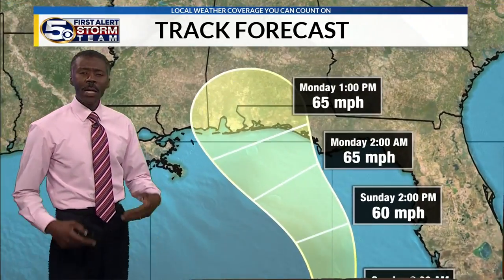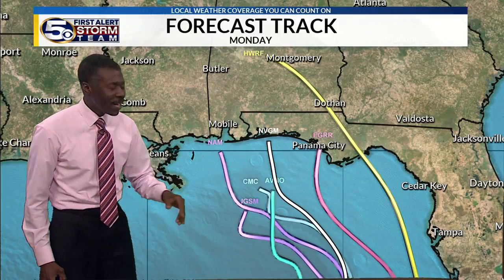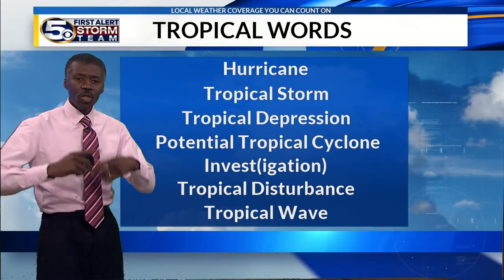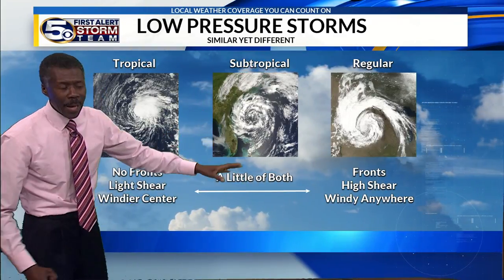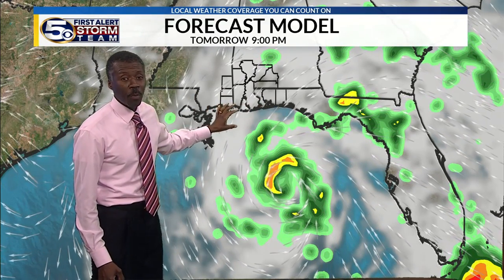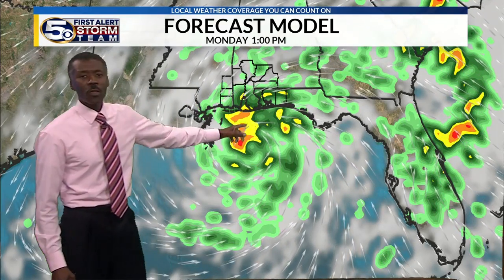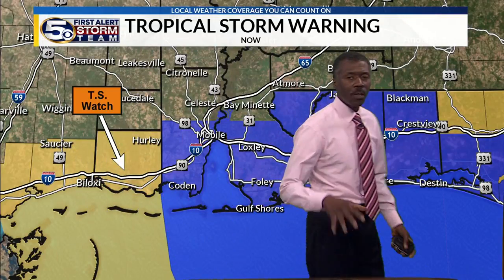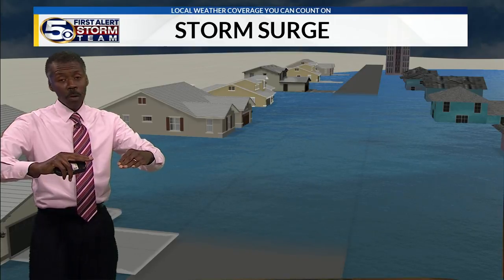SubTropical Storm Alberto Path Projection from Alan Sealls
Alberto is in the southeastern Gulf of Mexico as a subtropical storm. It will head for the WKRG News 5 area, for a likely landfall Monday somewhere from the Mississippi coast to the Florida Panhandle, as a strong Tropical Storm. Landfall could be as early as Monday midday, or as late as Tuesday morning but the precise location is unknown.

A Tropical Storm Warning covers the coasts and bays of coastal Alabama and the Florida panhandle. These are the locations most likely to feel tropical storm force winds over 40mph. The farther away from the coast you are, the less likely you will feel the highest wind.

Tomorrow's weather here gets cloudier and breezier along the coasts, with heavier rain coming in later in the day. Surf and coastal erosion will increase with the rip current risk being high. Alberto should be a "regular" tropical storm by then as it increases wind speed to around 65mph, but it won’t be near our coast.

Monday looks like the rainiest, windiest day with an increasing threat of some tornadoes east of wherever the center ends up. That’s the day where Alberto is likely to make landfall.

The highest impact of wind and storm surge will generally be to the right of the track. Storm surge could easily be 2 to 4 feet above ground level.

Through all of this, expect rain of half a footto a foot along the coast, to 4 to 8 inches for inland counties. This can create flash flooding that then lingers, followed by river flooding.

Keep checking the WKRG website and Facebook page and free Weather App for weather updates from the First Alert Storm Team. These projections will change as the storm gets closer.

Chief Meteorologist Alan Sealls, WKRG-TV Mobile